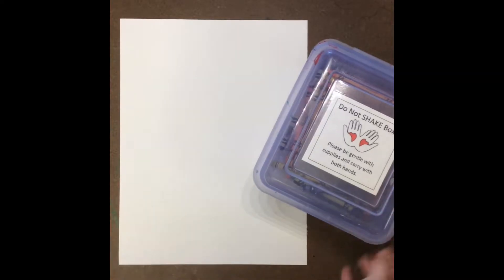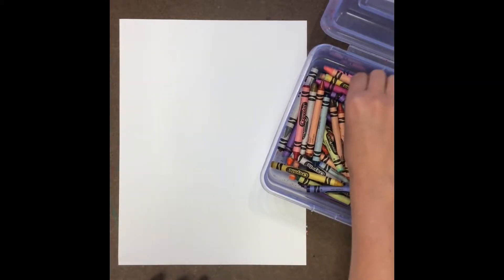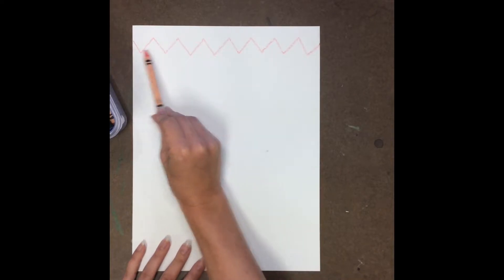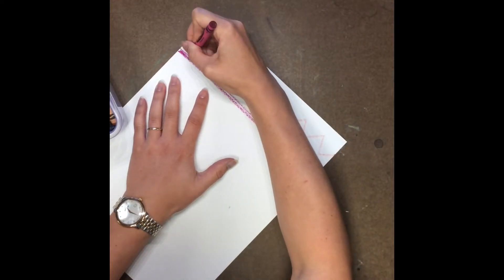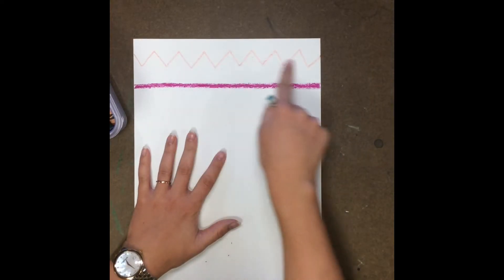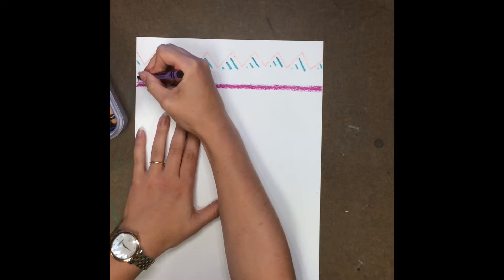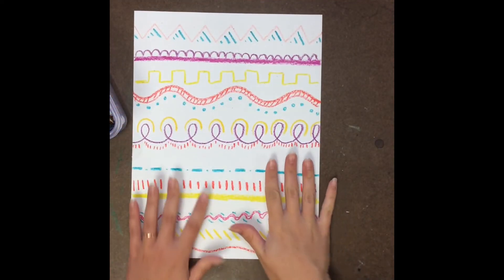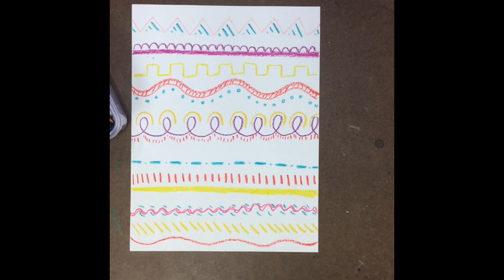Lines of All Kinds crayon